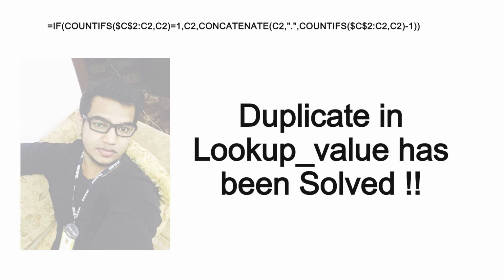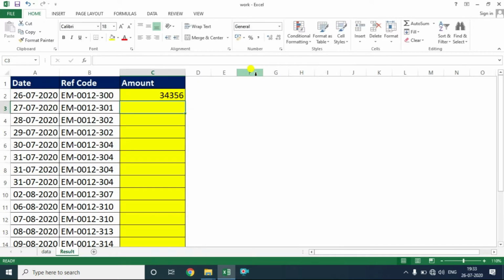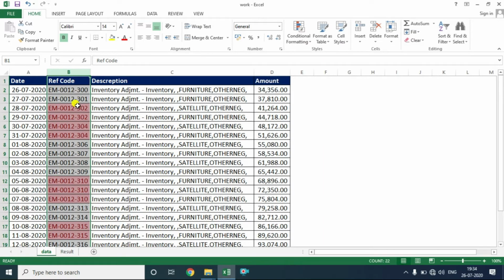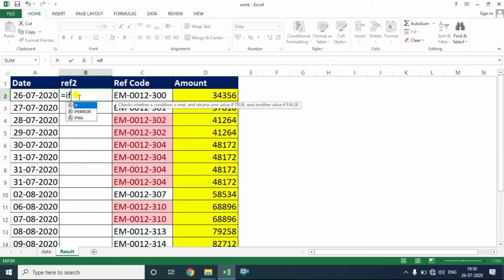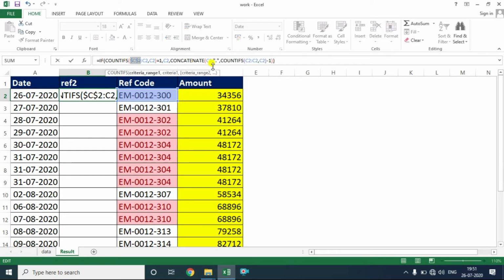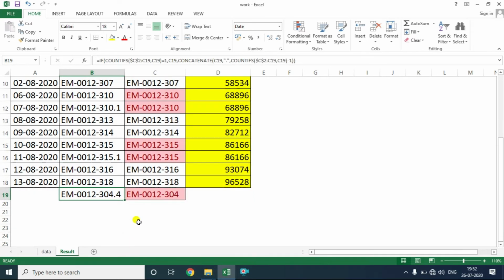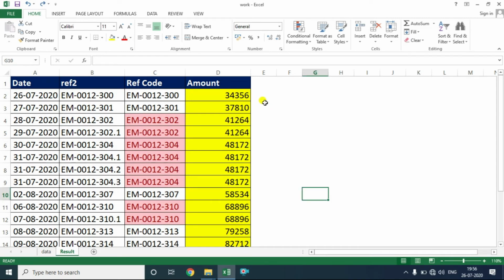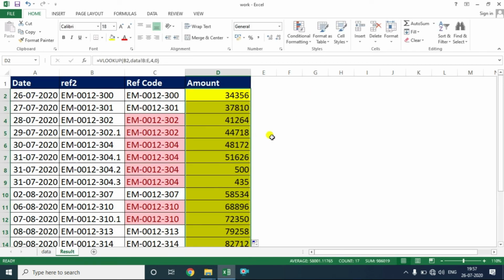How to Solve Duplicate in Lookup value in excel Vlookup Function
in this video i am teaching how to solve duplicates issue in lookup values in Vlookup excel function